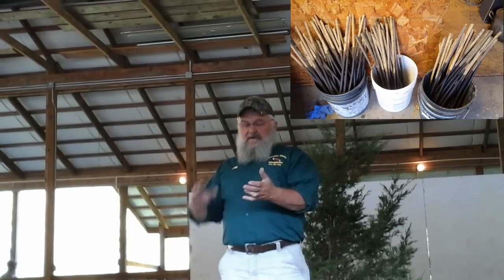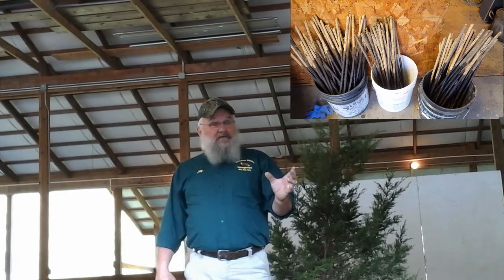Canine Trapping Demo with JW Stevens at WVTA Part 2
Part 2 of JW's Canine trapping Demo at WVTA.  Be sure to finish watching JW as he shares some of his Best Kept Secrets of how he catches large numbers of canines.